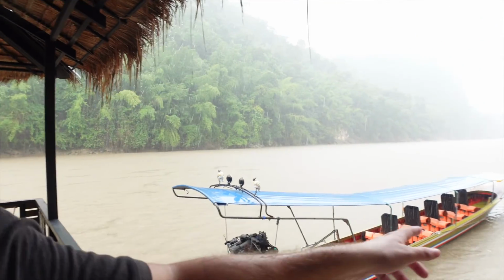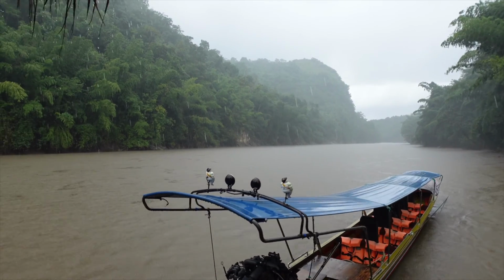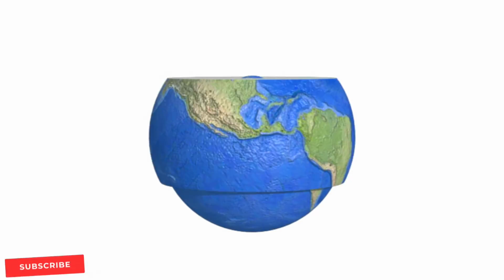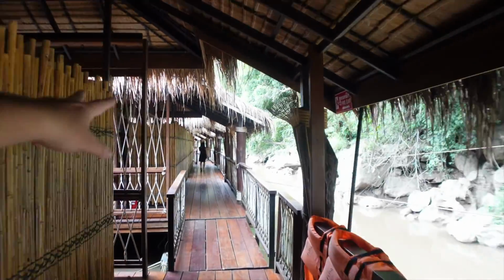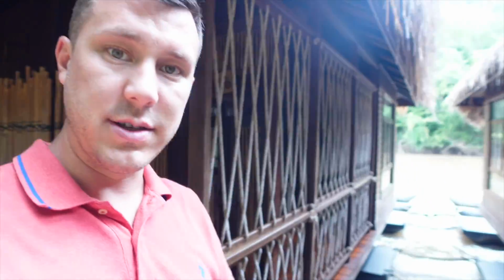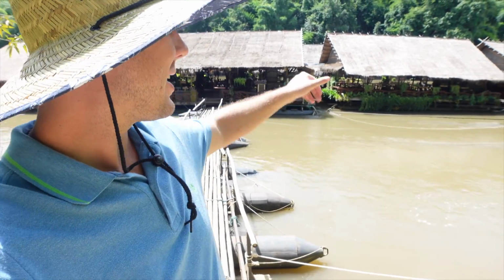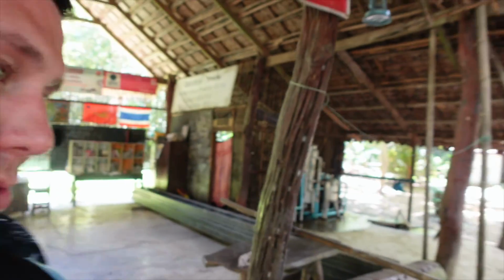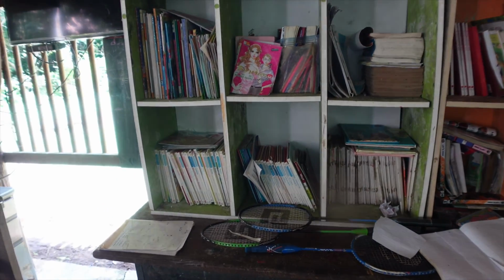Top Floating Hotel Kanchanaburi โฟลทเฮ้าส์ กาญจนบุรี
Top Floating hotel in Thailand - The FloatHouse River Kwai. Located in Kanchanaburi, situated on the famous River Kwai. Surrounded by lush green mountains and a fast-flowing river.
The Floathouse River Kwai is literally a floating hotel. When a boat cruises by, you will actually feel the room rock back and forth.

The FloatHouse River Kwai Resort is rated one of Thailand's top hotels, and rated one of Thailands top floating resorts!

I'll be sure to thank you in my video! ;)

Equipment I use:
1- Sony ZV-1
2- Zhiyun Crane M2 (Gimbal)
3- Rode Video Micro
4- Ulanzi wide-angle lens
5- Joby GorillaPod 3K tripod
6- Macbook Air